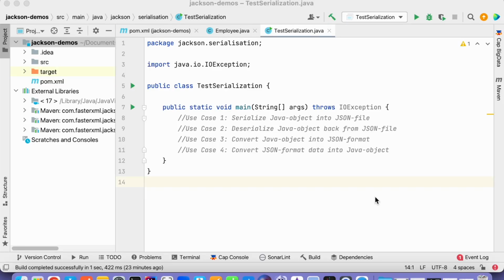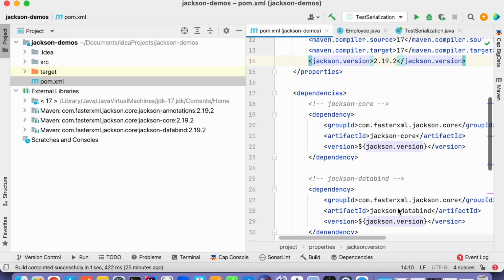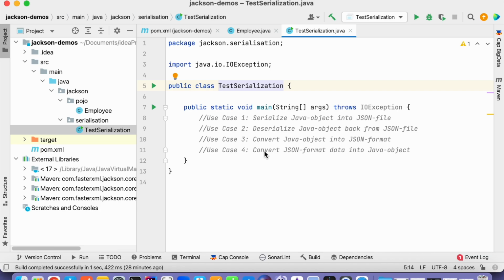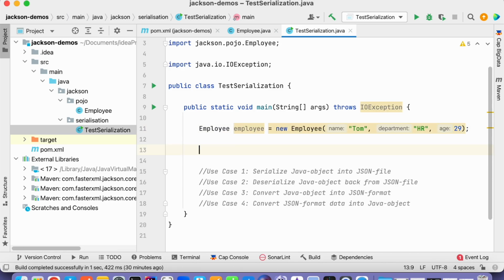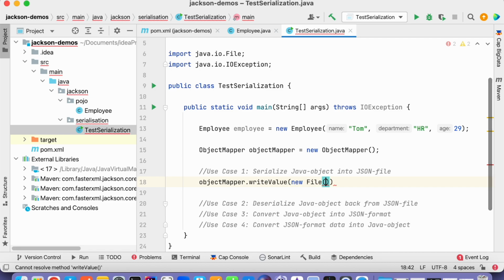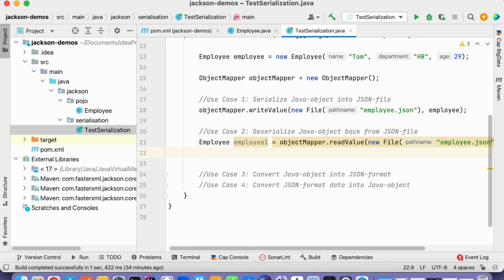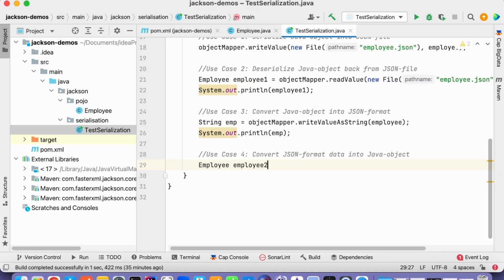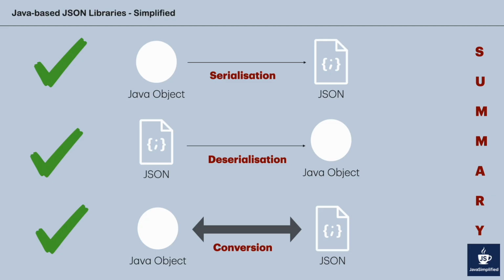Part 4 | Jackson | Serialization | Deserialization | Object Mapping or Conversion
In this video you will learn how to do serialisation and deserialisation using ObjectMapper.

You will also learn how to convert:
1. Java to Json (Serialisation)
2. Json to Java (Deserialisation)